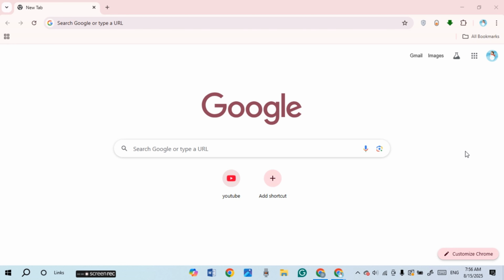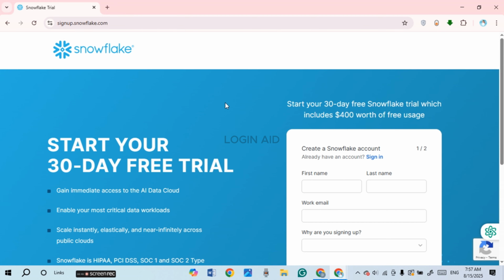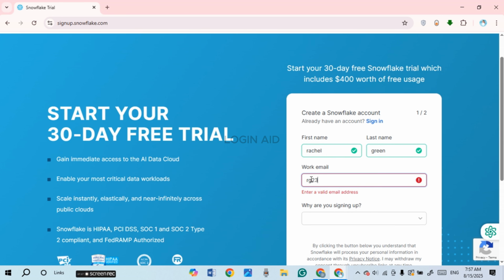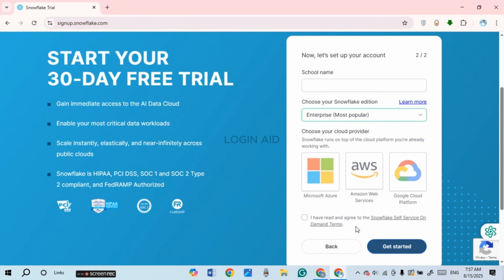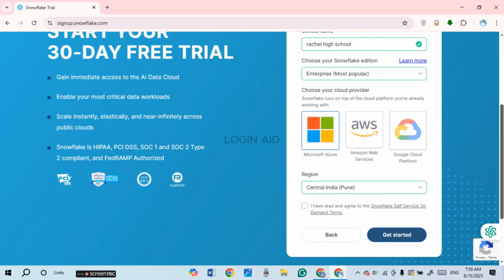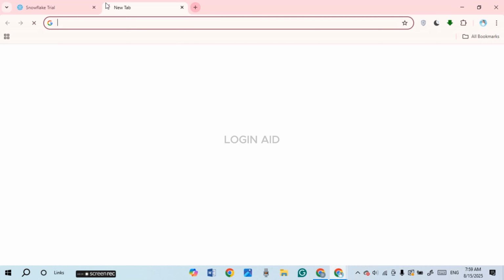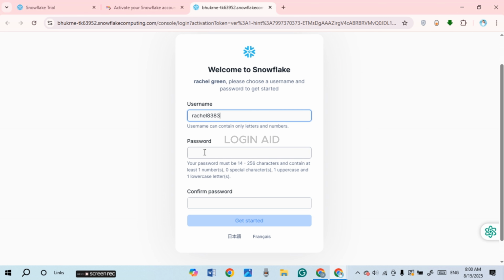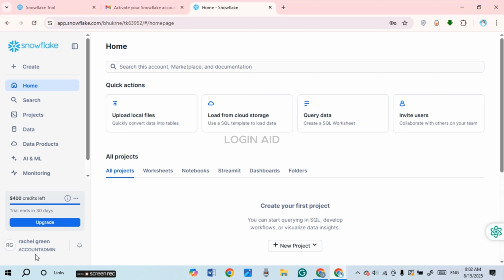Create A Snowflake Account | Register for Data Cloud 2025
Thinking about getting started with Snowflake? This guide will walk you step by step through creating a Snowflake account in 2025. we’ll show you how to navigate to the official Snowflake website, choose between the free trial or a paid edition, and fill in the required information. You’ll also learn how to verify your email, set a strong username and password.